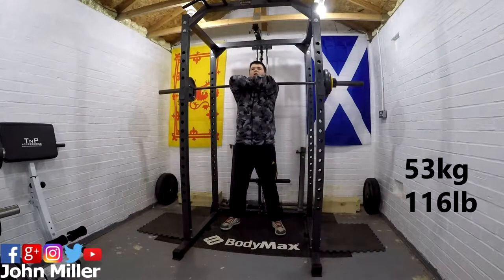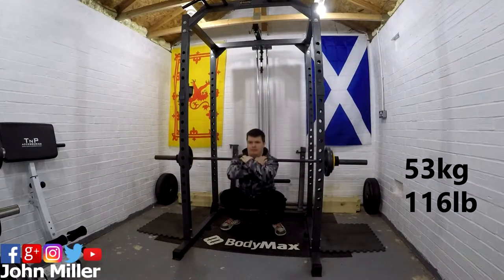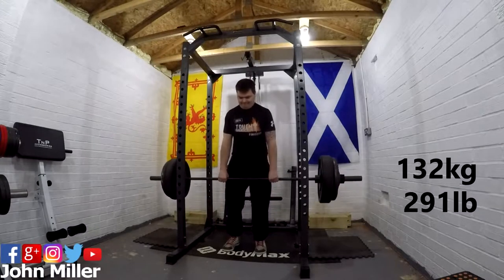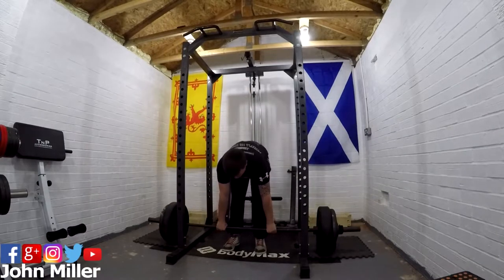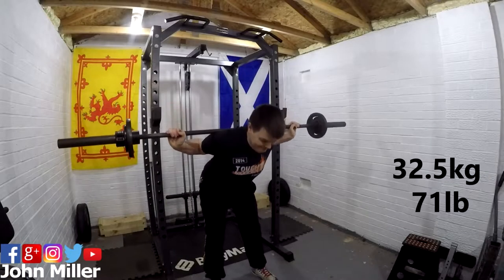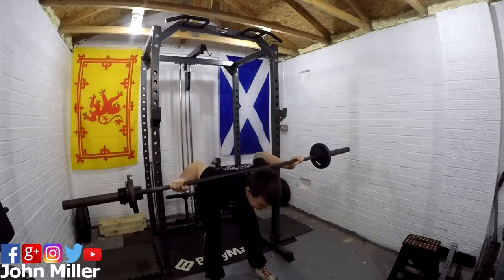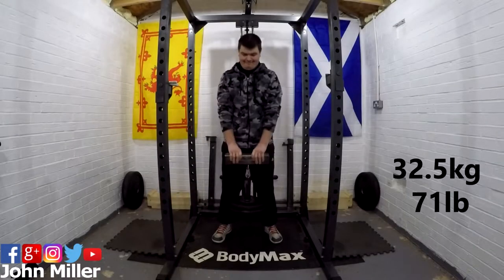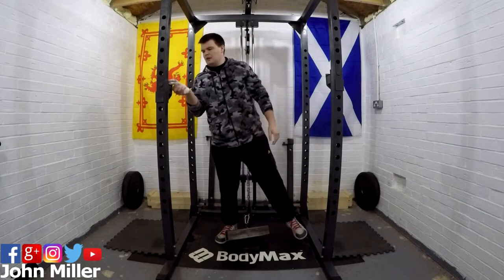Second Vlog In As Many Days - Training Vlog #73